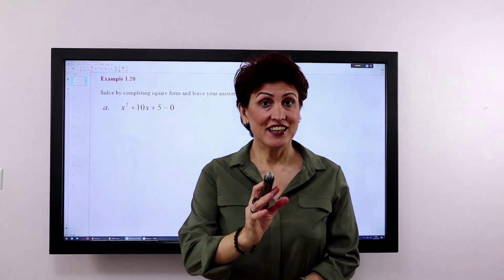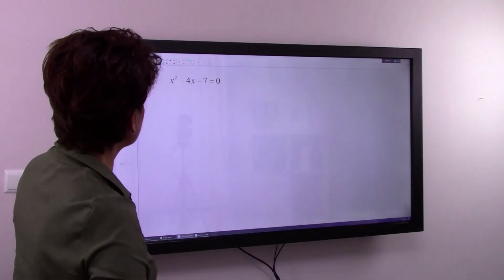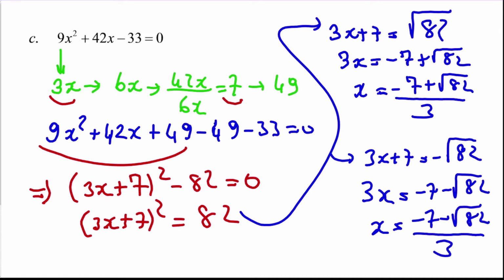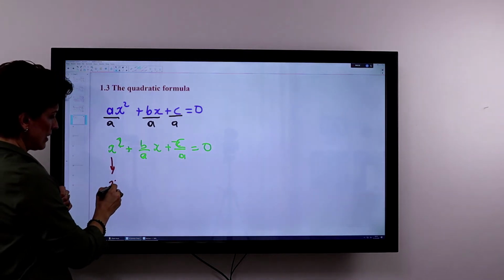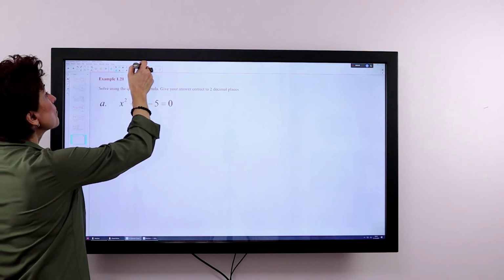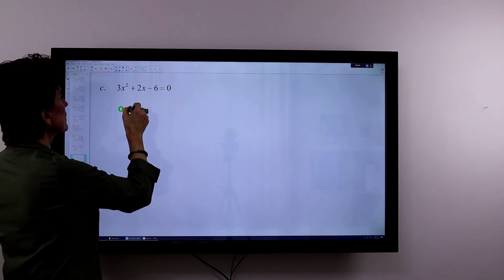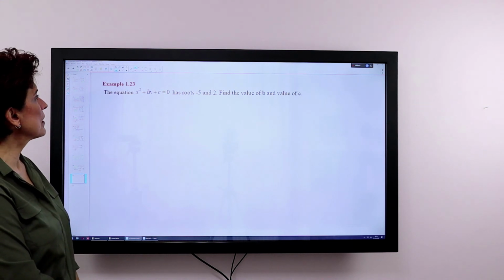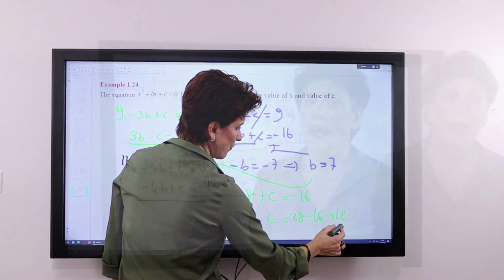Cambridge Interantional Pure Math 1 As&A Level Quadratic equation 5 for 11th Grade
To solve quadratic equation by using completing the square and quadratic formula